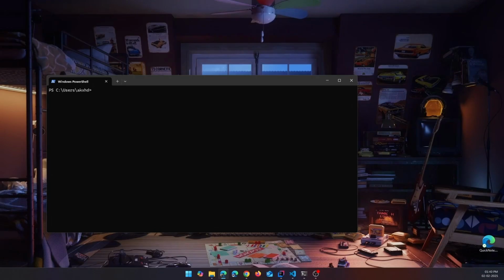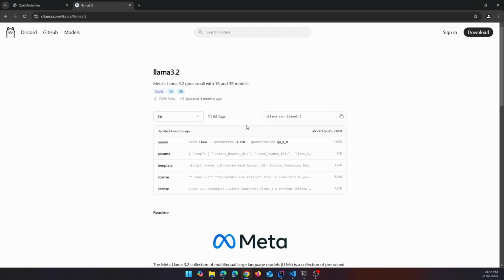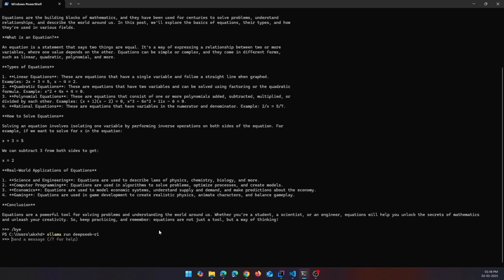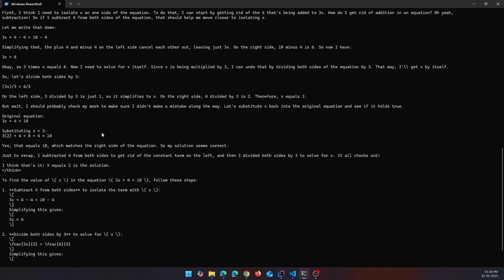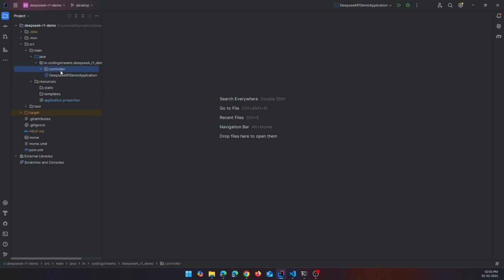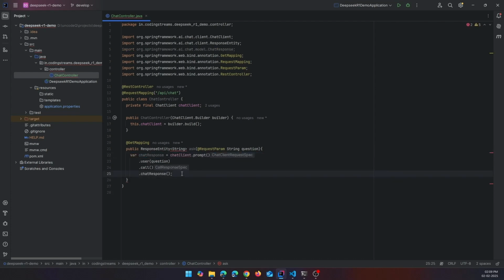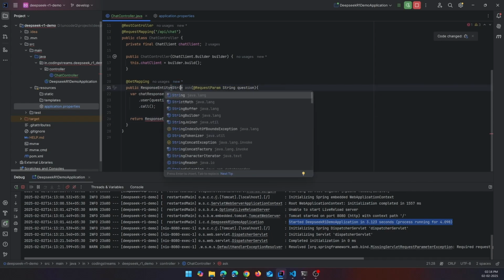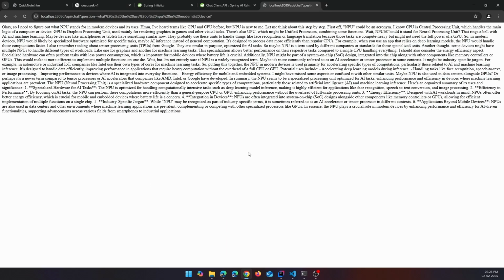How to run LLM Models Locally & Integrate with Spring Boot AI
Are you looking to run Large Language Models (LLMs) locally without relying on cloud APIs? In this video, I’ll show you how to install Ollama, run LLM models like DeepSeek R1, and integrate them into a Spring Boot application for AI-powered development!

What You’ll Learn:
✅ How to install and run LLM models locally using Ollama
✅ How to set up and run DeepSeek R1 for coding and AI tasks
✅ Integrate AI models into a Spring Boot application
✅ Build an AI-powered REST API with Spring Boot